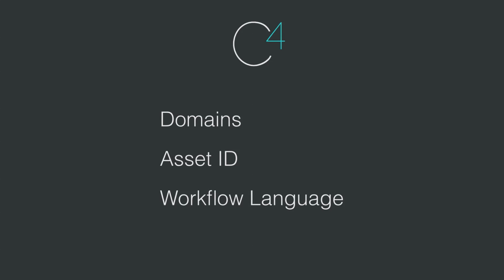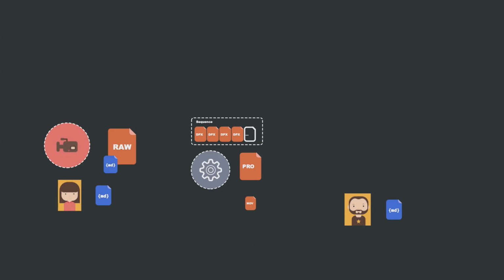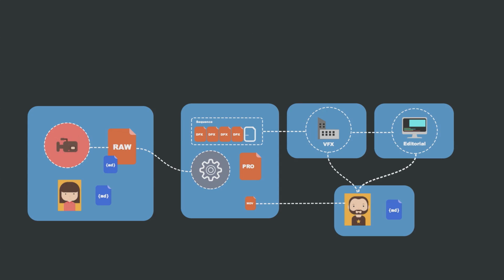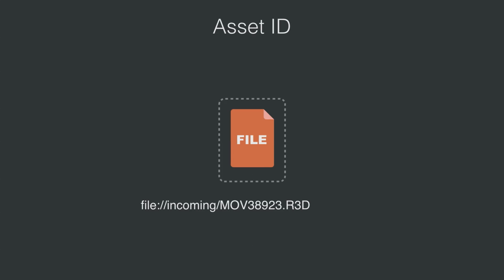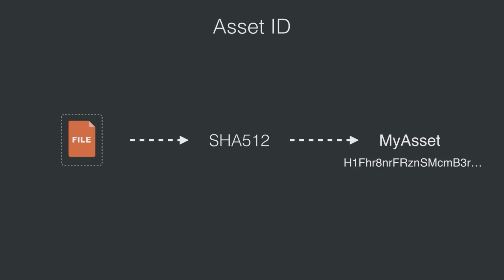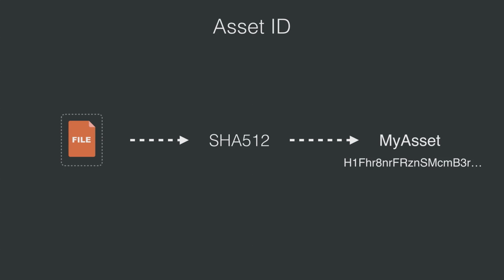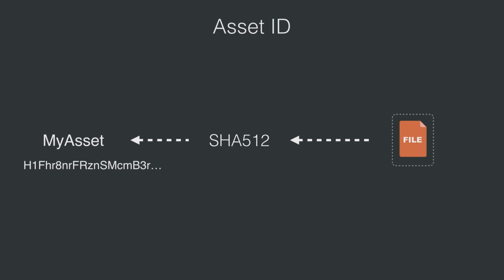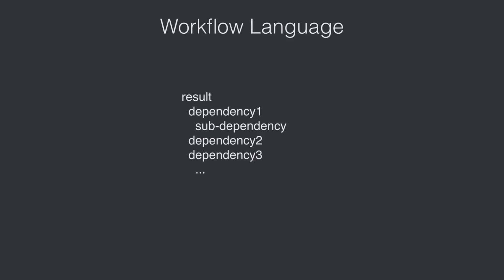The Cinema Content Creation Cloud - An introduction to the C4 framework by Joshua Kolden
C4 is a framework endorsed by the ETC and it’s member organizations for orchestrating connections between services, software and people for better digital production pipelines and to enable the future of production in the cloud.